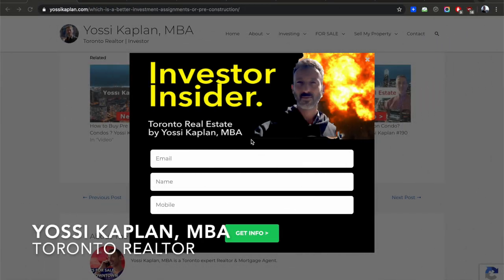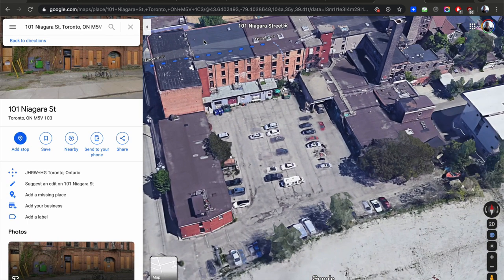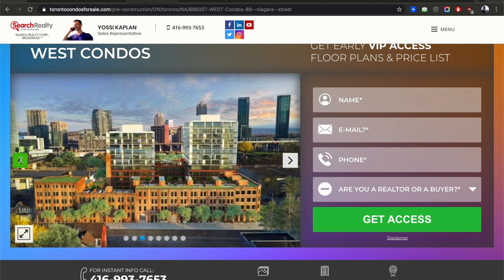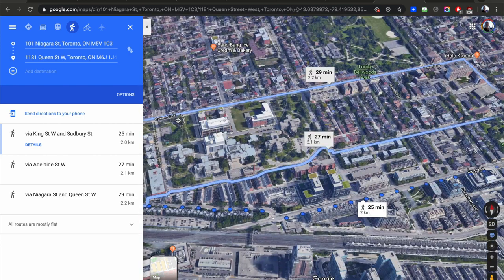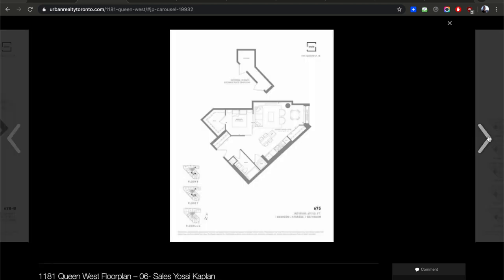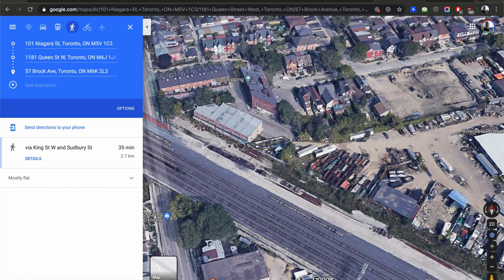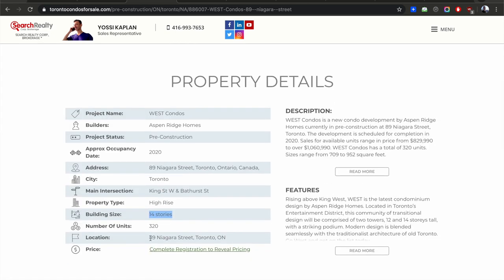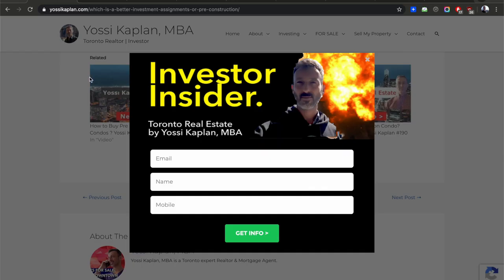3 Hidden Pre Construction Condo | Yossi Kaplan Real Estate #247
The 3 hidden Pre-Con Toronto Condos that offer excellent value yet most investors do not know about. Do you see what I see?